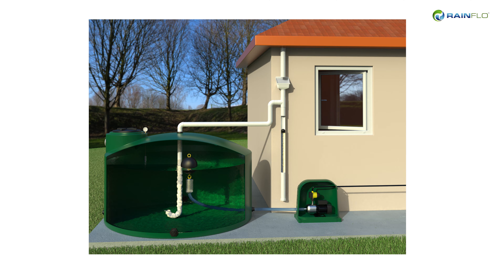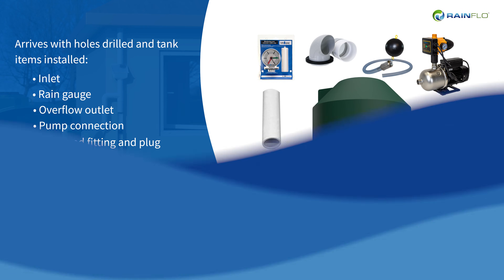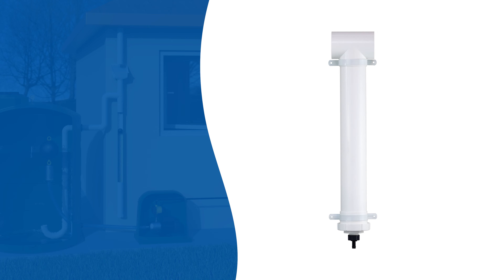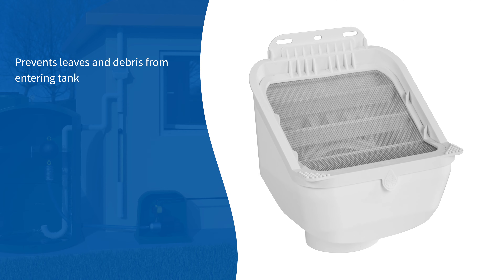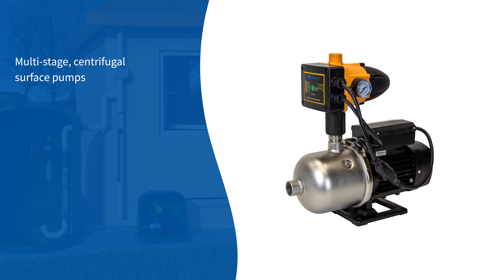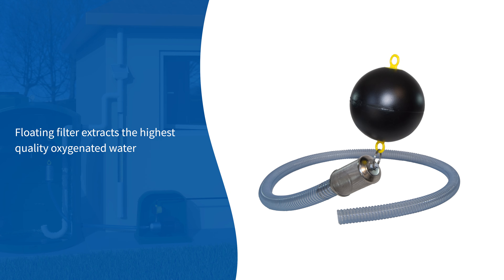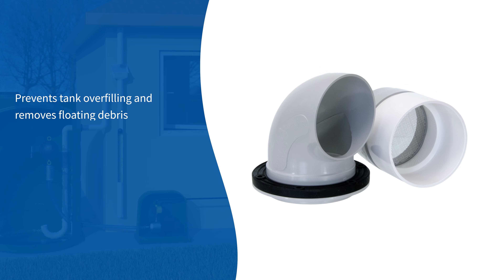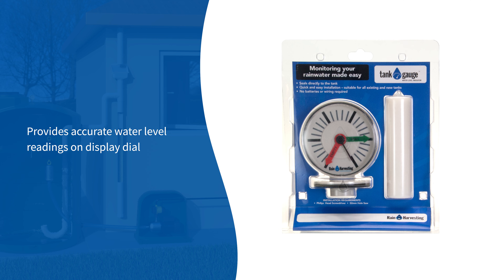RainFlo Preconfigured Above Ground Rainwater Collection System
Simplify your project with a RainFlo complete rainwater collection system. The RainFlo AGS systems arrive preconfigured with all tank items installed. With self-supplied PVC, simply complete the structure and pump connections. The system is designed with premium components for optimal performance, and includes water storage, filtration, pumping, and hardware.